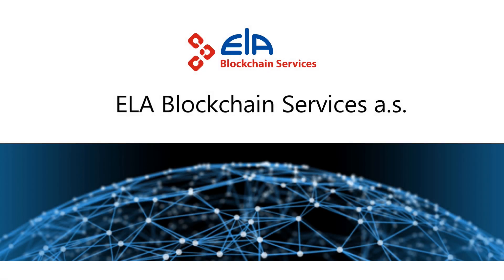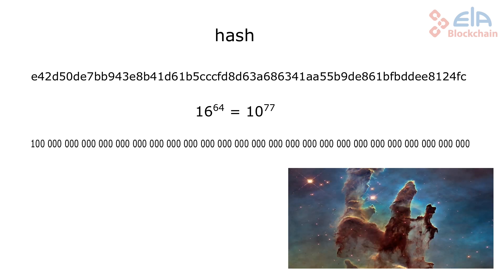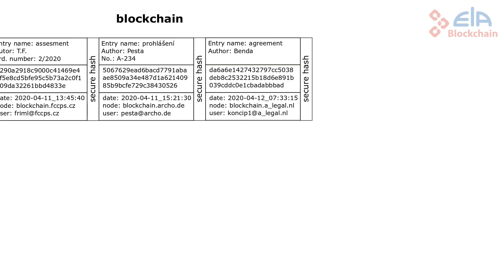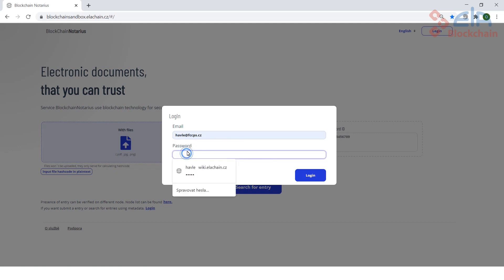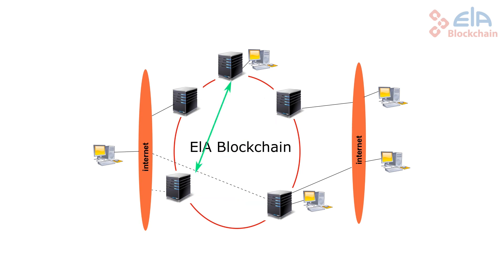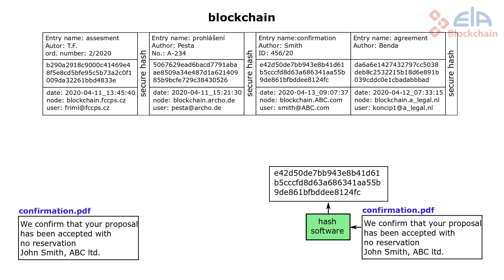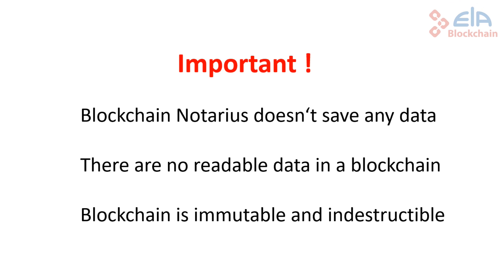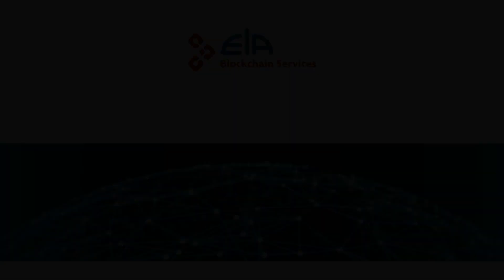ELA Blockchain - How the Blockchain works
The Blockchain is a technology of our digital future. To be able to utilise it effectively, it is necessary to understand its technical principle.
To explain it, we will use Blockchain Notarius, the public notary type of application running on ElA blockchain.
Over the next few minutes, we will present how Blockchain Notarius registers a digital document on the blockchain, and why a document copy verified in Blockchain Notarius must be identical to a registered original. The same way can be used for any kind of digital property.
Let us have a text document, say a short confirmation in PDF format. Registration of this document on the blockchain is the first step. To do it, we need to calculate a document hash.
The hash is an imprint of the file content, obtained as a result of processing the file with hash software.
It is a string of sixty-four letters and ciphers. To express it in decimal form, seventy-seven ciphers are required. It offers a number of combinations comparable to the number of atoms in the known universe. This feature is the first important property of hashes.